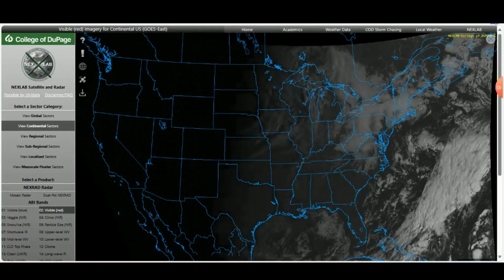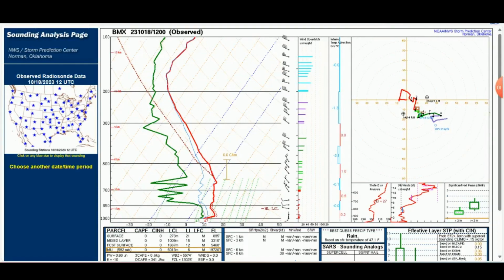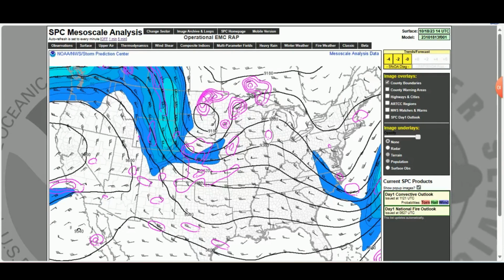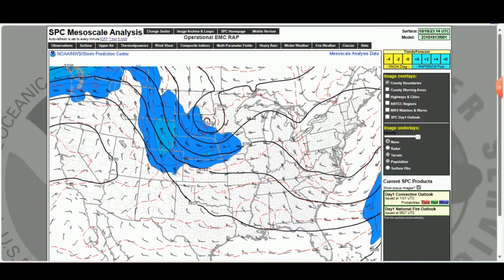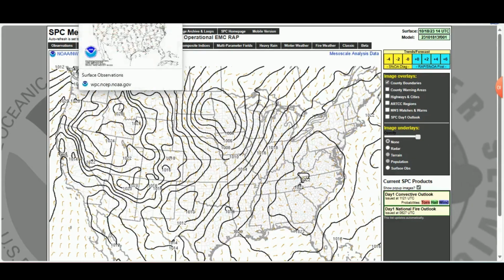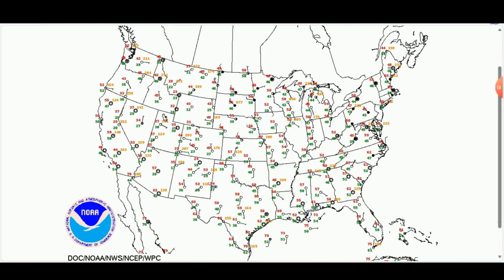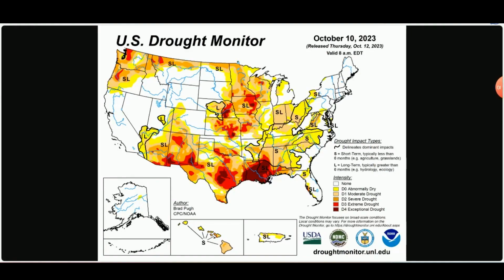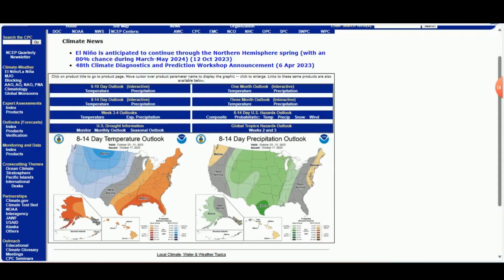Daily Weather Charts: October 18, 2023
Next video for Daily Weather Charts for October 18th, 2023. Hope you enjoy!